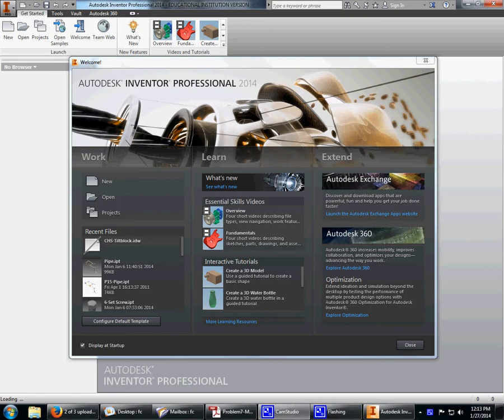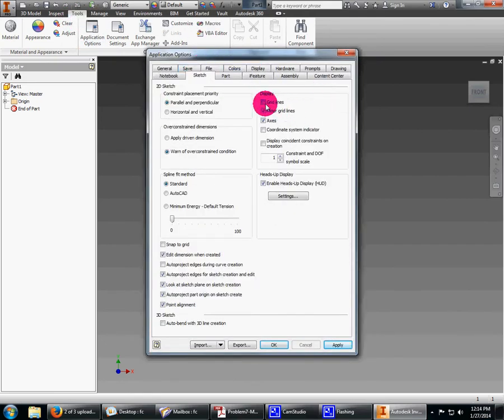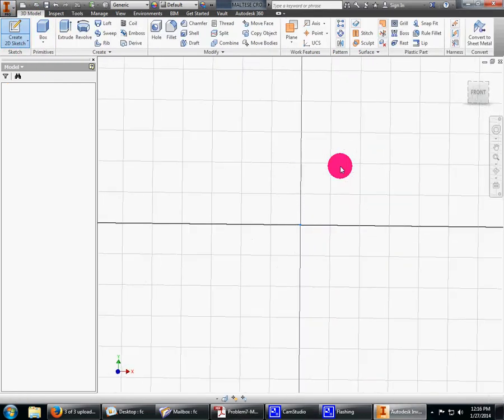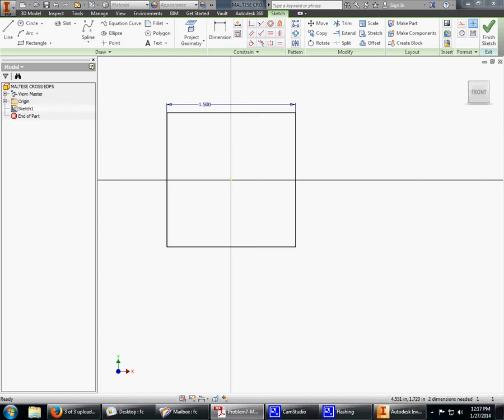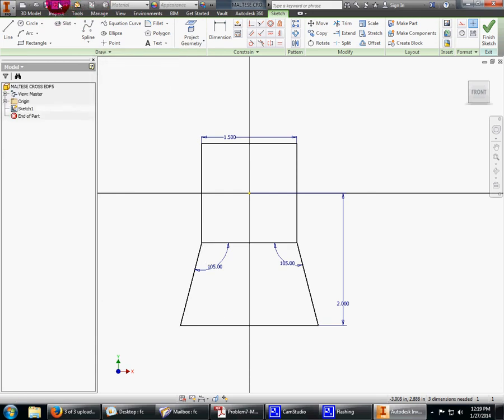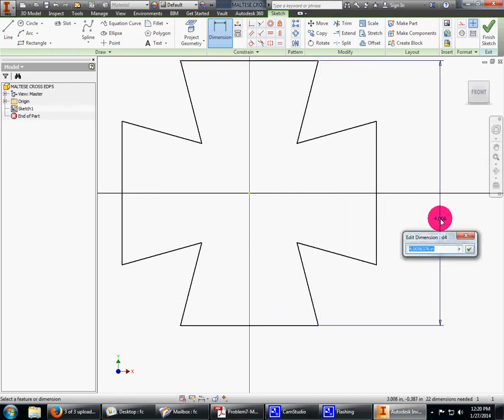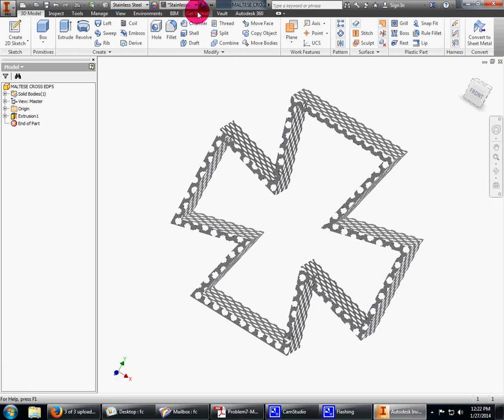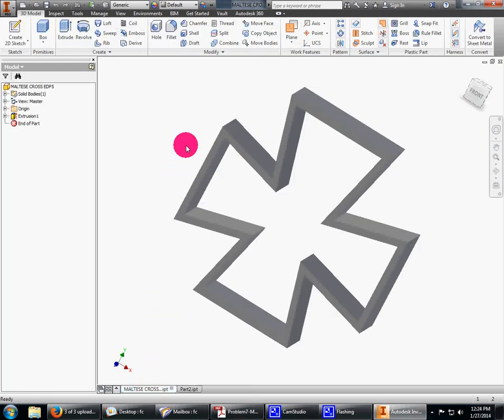iNVENTOR MALTESE CROSS